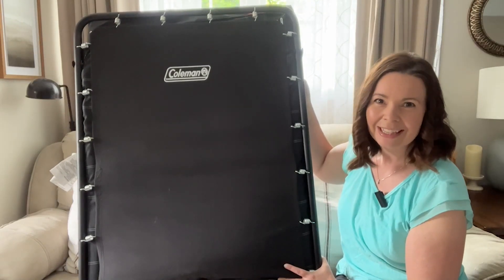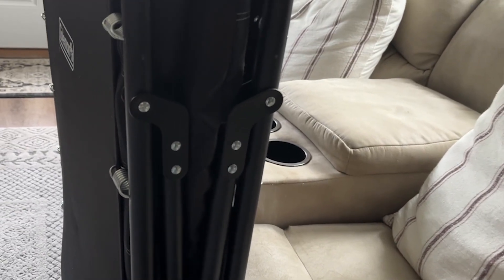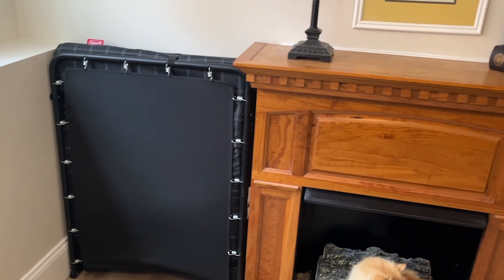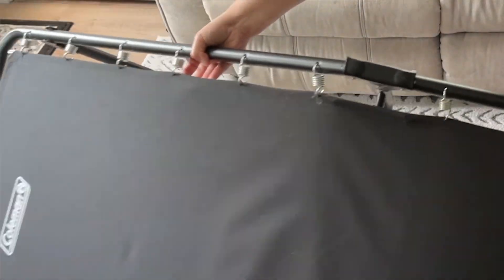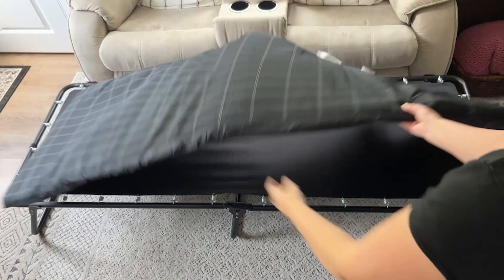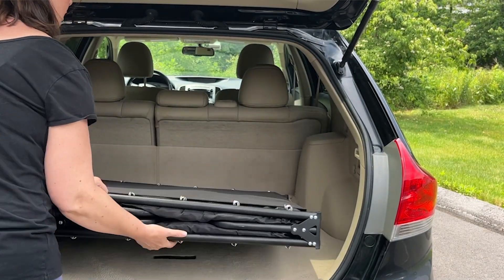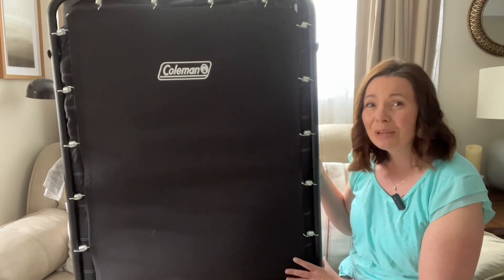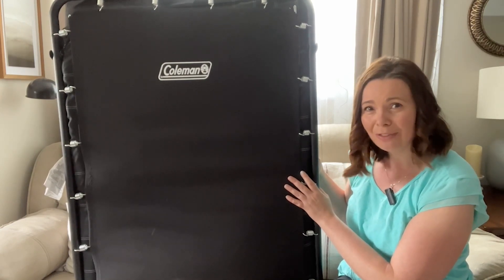Coleman ComfortSmart Cots | Our Point Of View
Check Our New Website For Amazing Deals!

Polyester
Superior support thanks to ComfortSmart coil suspension system and thick foam mattress pad
Strong steel frame supports up to 300 pounds
Fits campers up to 6 feet 6 inches
Folds to fit into most car trunks
1-year limited warranty